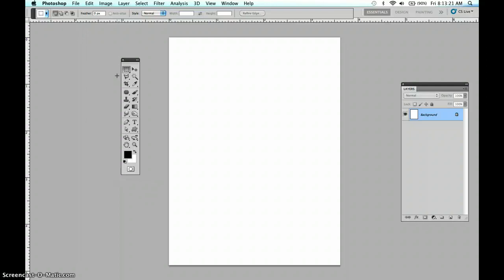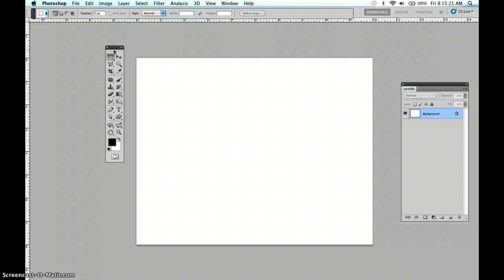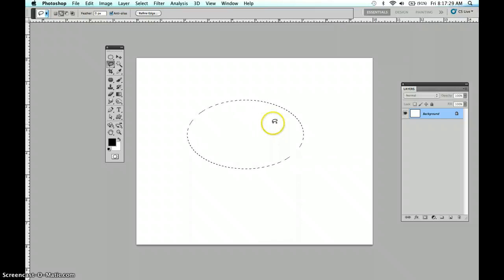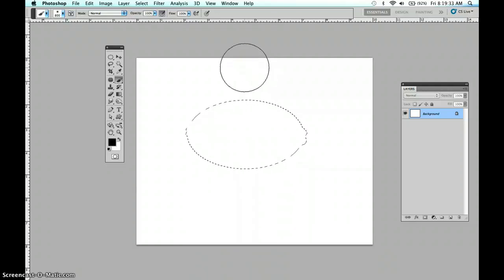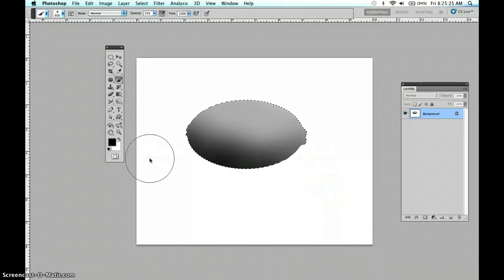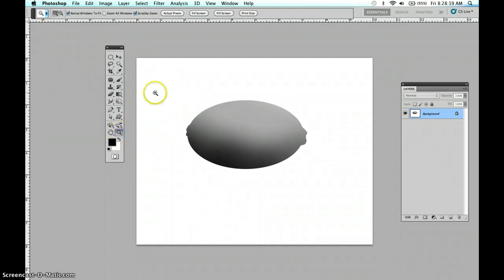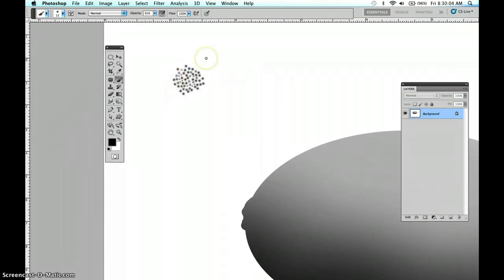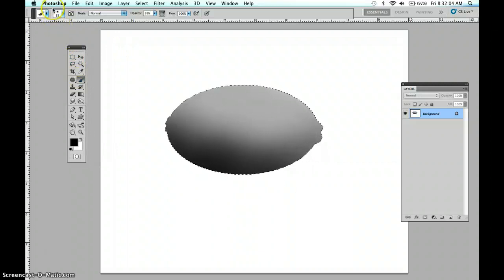Selection as a Stencil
Using Basic Selections, students may learn how to save selections, buil up dimension in grayscale, create a custom preset brush, and paint using values.